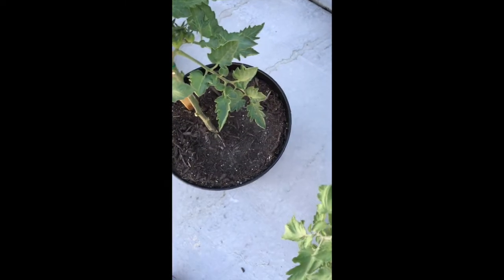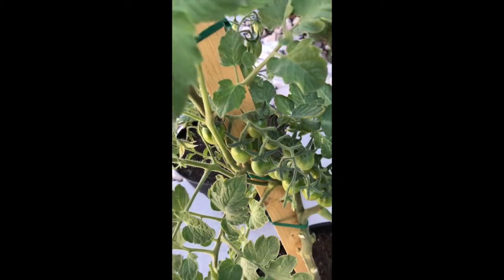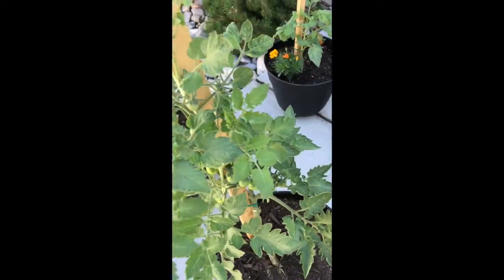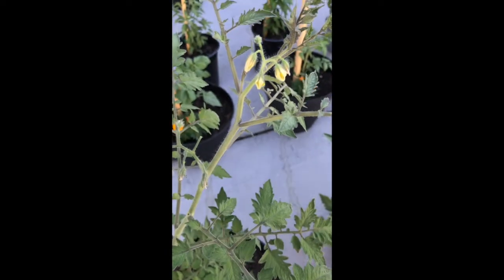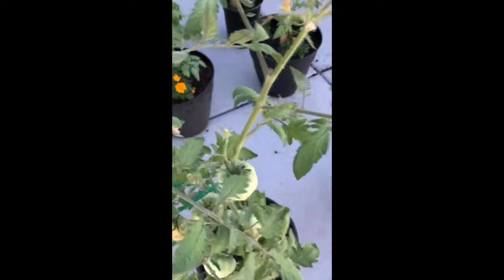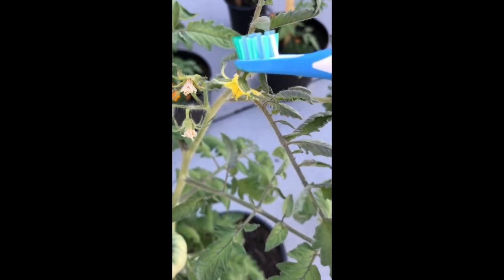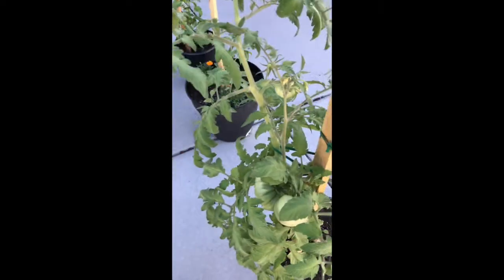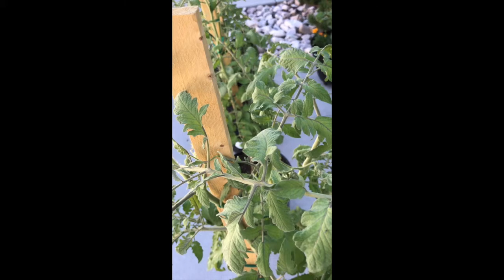The BEST Method for TONS of Tomatoes - Pollinate Your Tomatoes with an Electric Toothbrush!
This method of pollination will give you near 100% pollination on your tomato flowers. Get the most yield out of your tomato plants by incorporating this method into your garden!

-The Townhome Garden